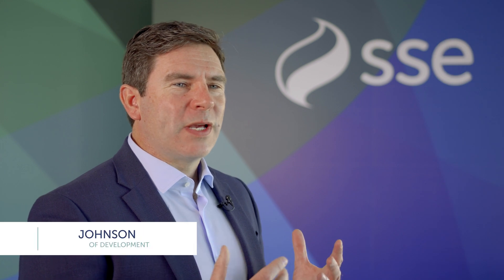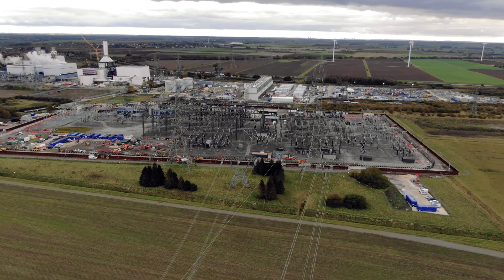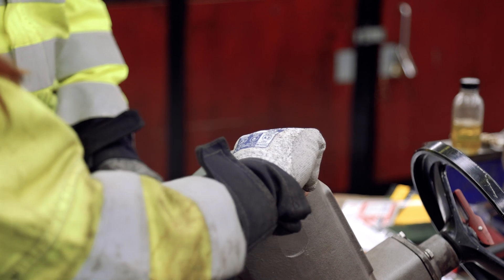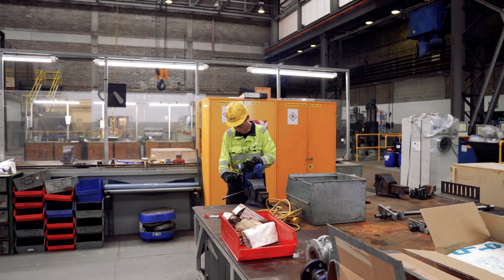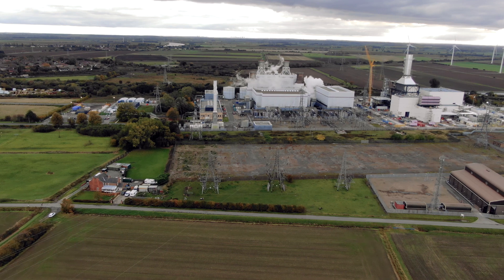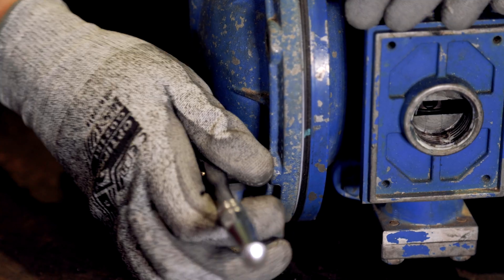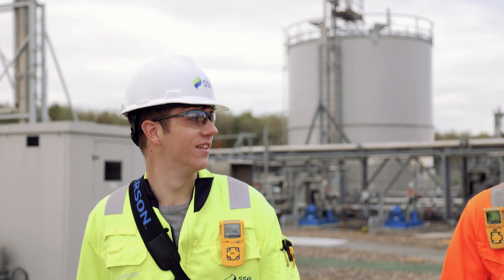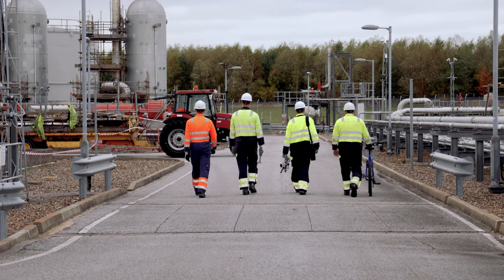Future Focused Flexibility - SSE Thermal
Flexible generation has a vital role to play in achieving the UK’s net zero targets. At SSE Thermal, we are working with Equinor to develop world-leading carbon capture and hydrogen projects to back-up renewable energy with flexible, low-carbon power. Ultimately, the projects we showcased at COP26 will power change and show the way to a credible, just and affordable net zero future.